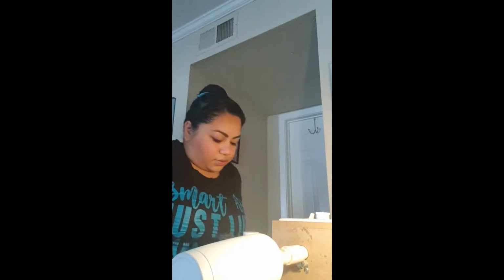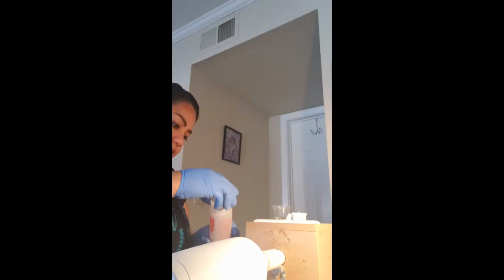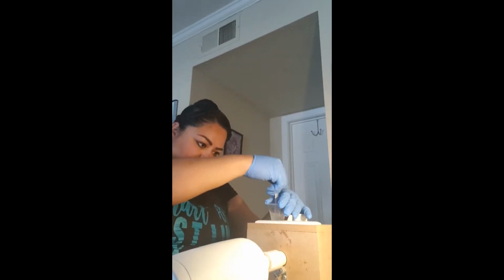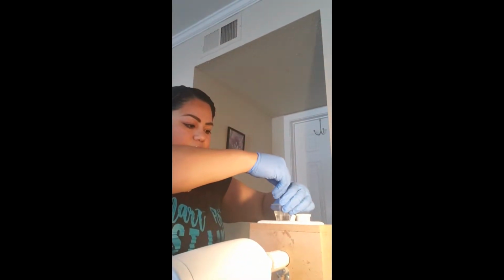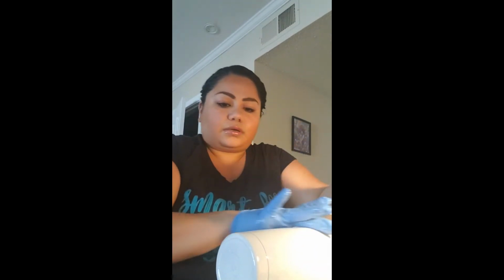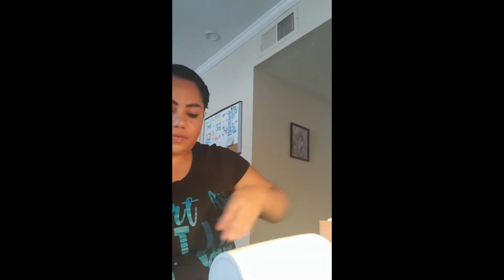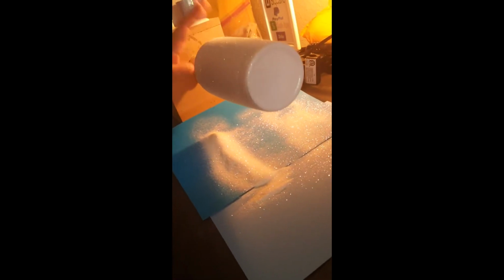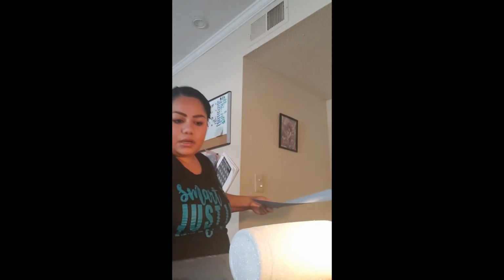Step 1 Epoxy Tumbler